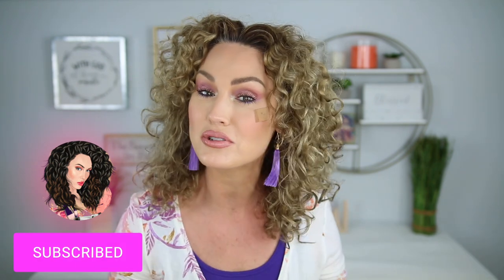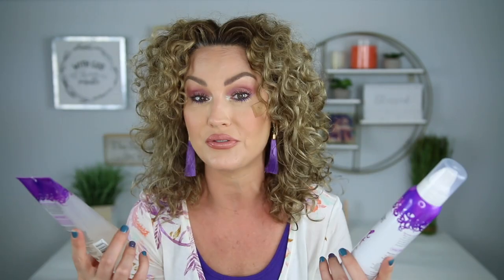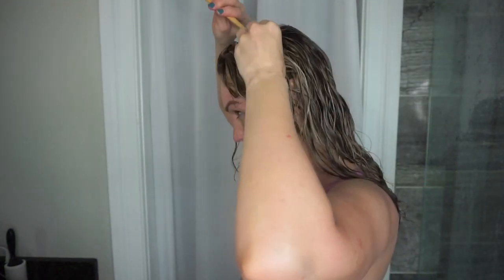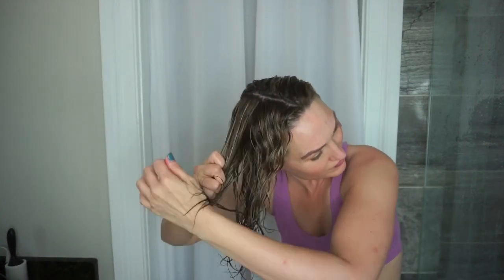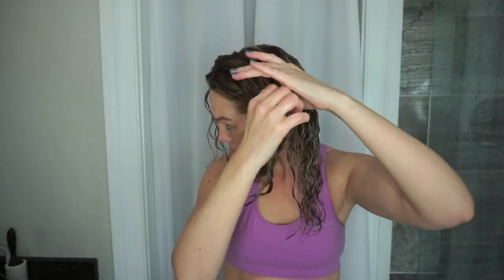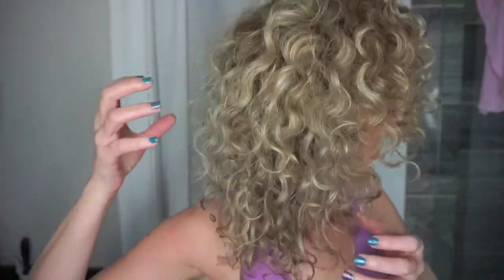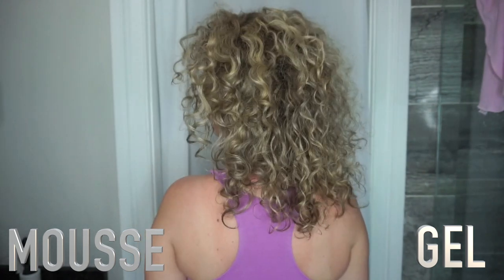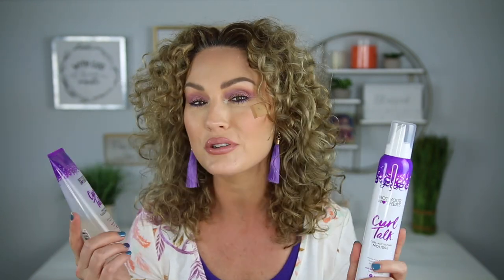NYM CURL TALK Product Showdown | MOUSSE VS GEL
Today, we are putting 2 of my favorite products from the not your mothers curl talk line head to head to see which one performs the best! What product from nym curl talk line is your favorite? Let me know which side you liked best as well as what other products you'd like to see me put head to head!

Not your mothers curl activating mousse
Not your mothers frizz control sculpting gel
Not your mothers curl defining cream
living proof restore perfecting spray